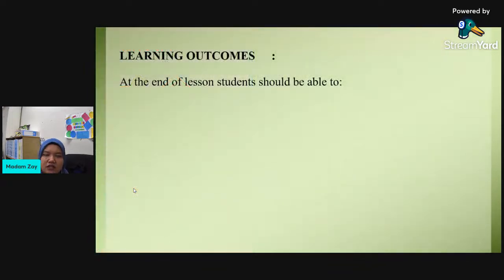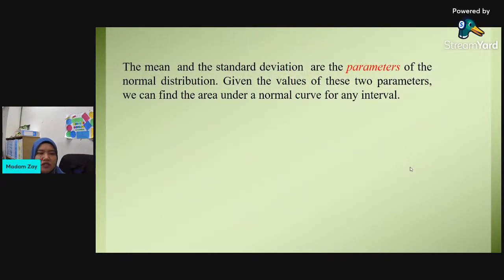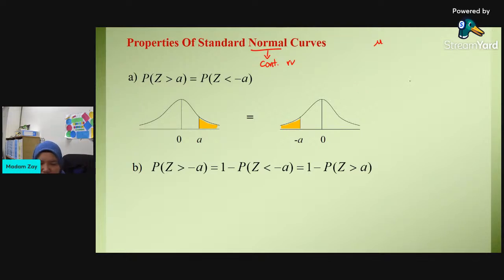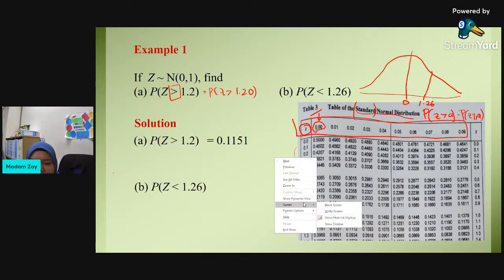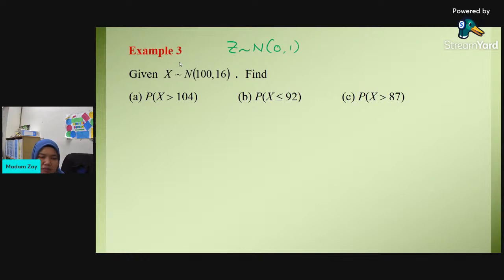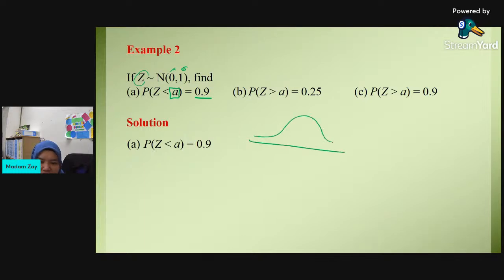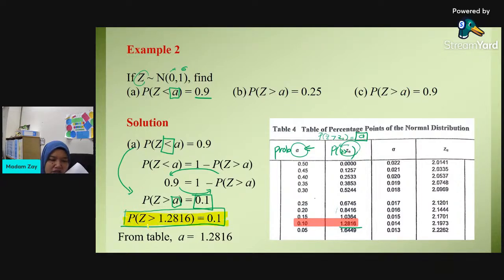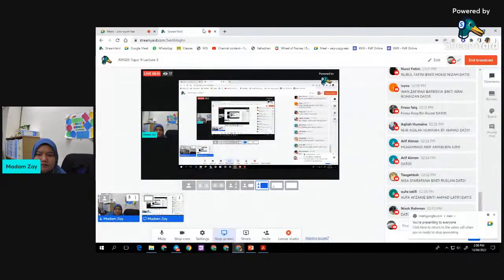AM025 Topic 9 Lecture 3